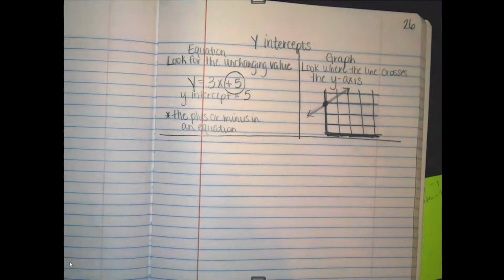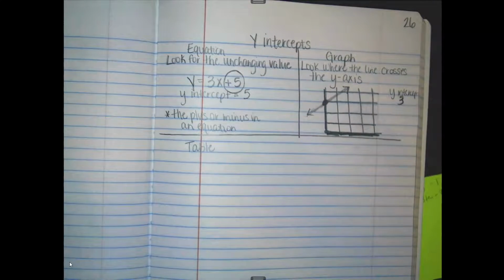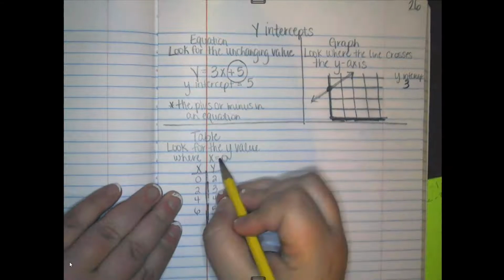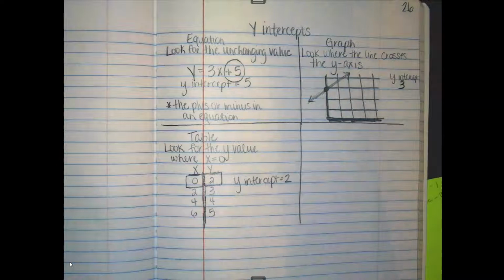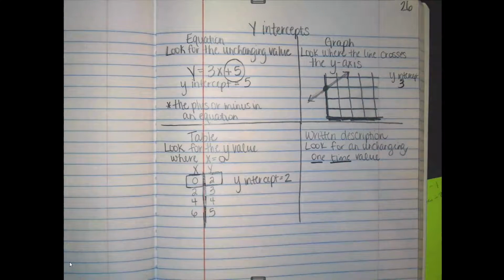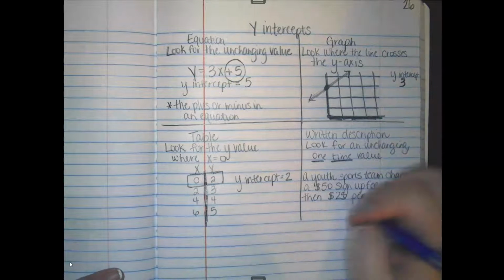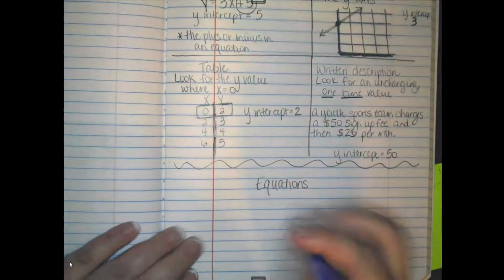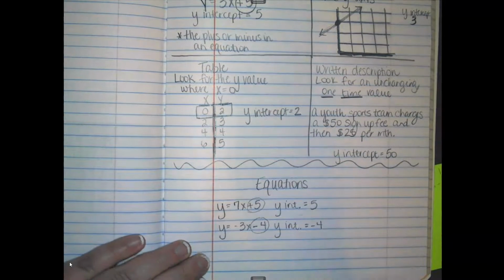Journal page 25 and 26